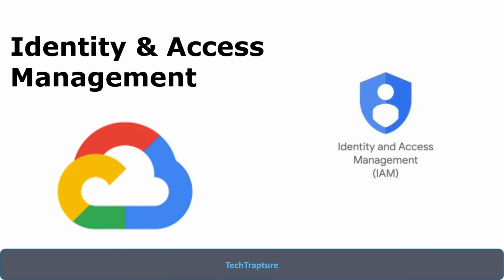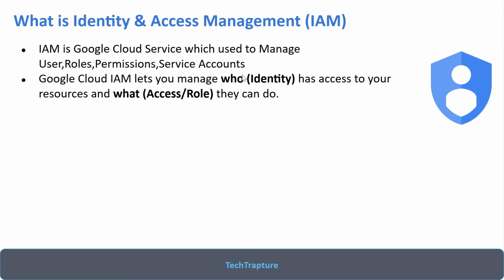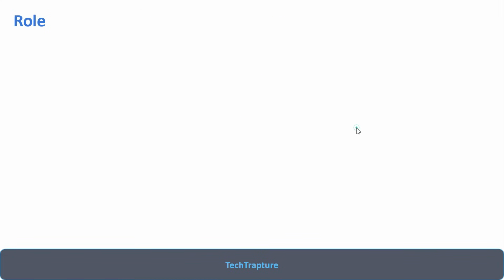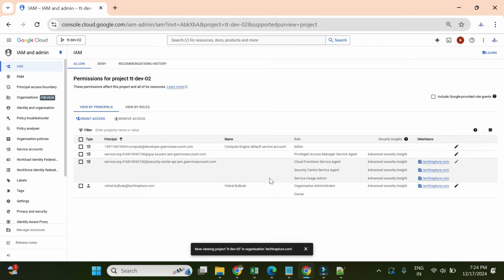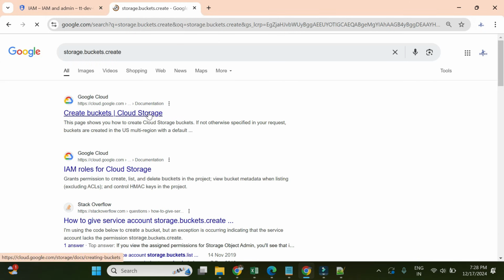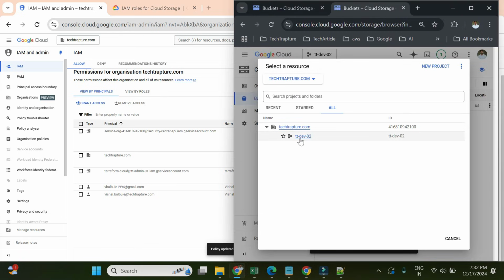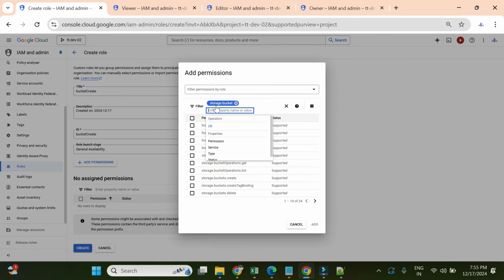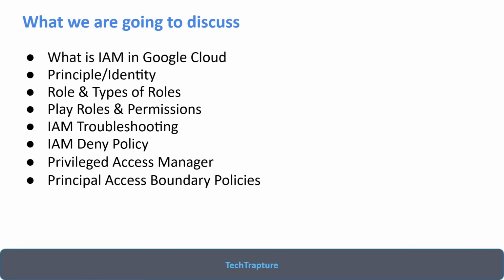IAM Explained in Google Cloud: Manage Access and Permissions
In this video, we dive into Google Cloud Identity and Access Management (IAM), a powerful tool for managing access and permissions across your Google Cloud resources. Whether you're a beginner or looking to refine your understanding, this video will help you master IAM to enhance the security and efficiency of your cloud environment.

What You’ll Learn:
What is Google Cloud IAM?

The basics of IAM and its role in managing resource access.
Key components: Policies, Roles, Members, and Permissions.

IAM in GCP
Roles & Permissions in GCP
IAM Roles and Best Practices:
Difference between predefined, custom, and basic roles.
Assigning roles to users, groups, and service accounts.
Implementing IAM in Your Projects:
How to grant and revoke access using IAM policies.
Auditing and monitoring IAM permissions for security.
Setting up IAM for a project in Google Cloud.
Managing access for team members and services.
By the end of this video, you'll understand how to use Google Cloud IAM to securely manage access to your resources and ensure compliance with organizational policies.

Github
Source Code